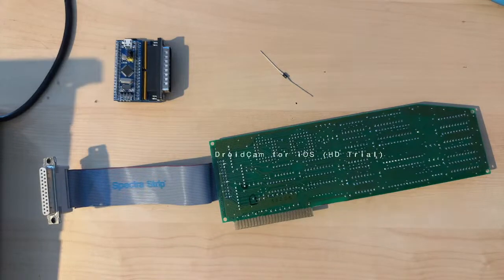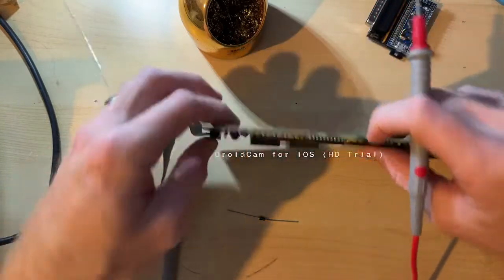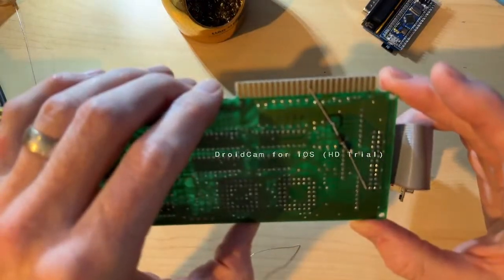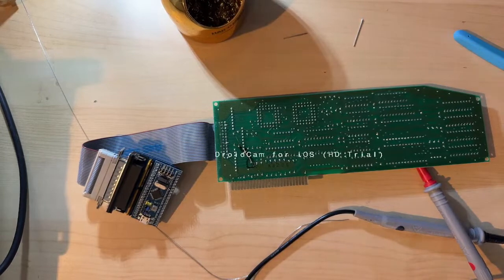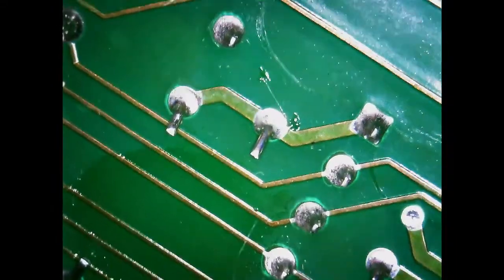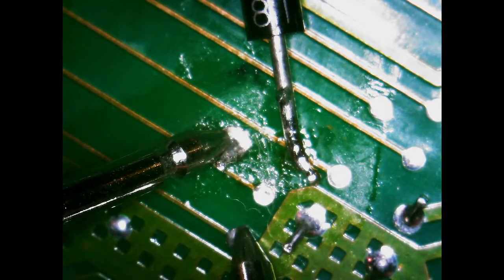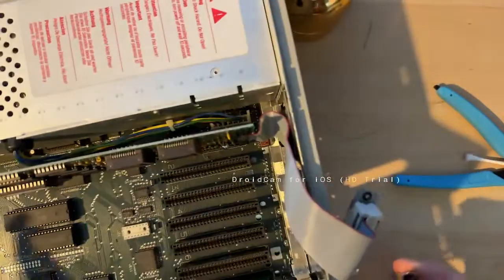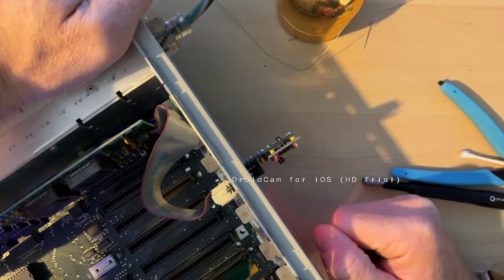Adding TERMPWR to the SANDWICH II Apple II SCSI Card